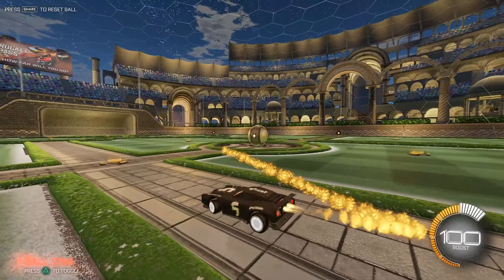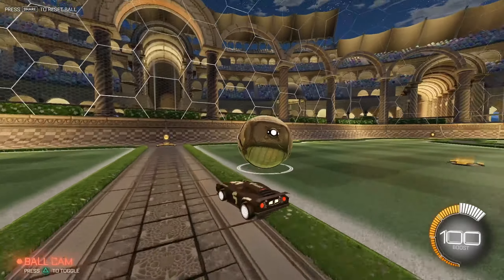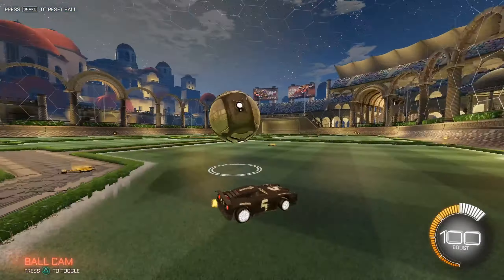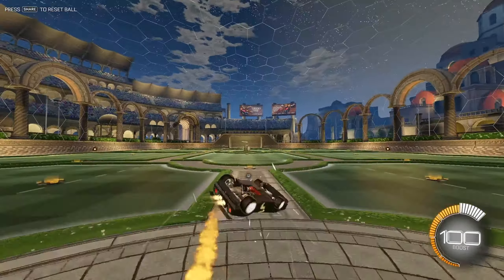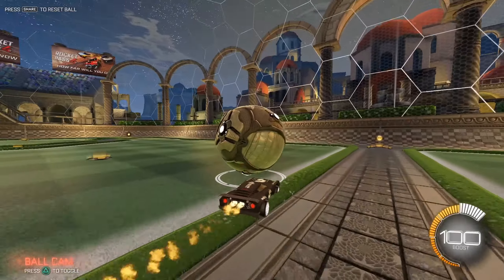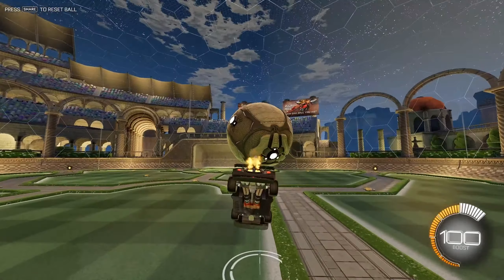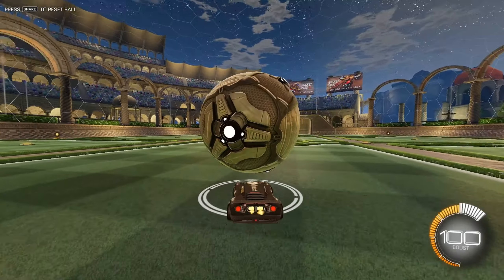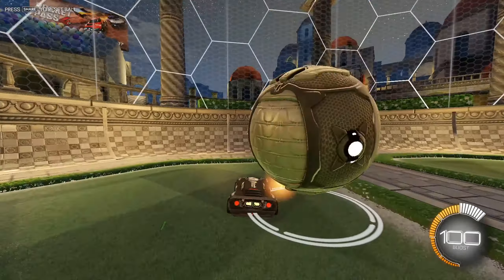How To Air Dribble Like A Pro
Camera
110
270
100
-4
.5
Song